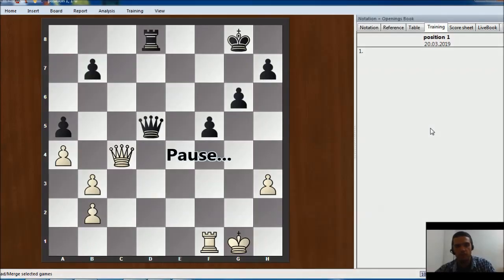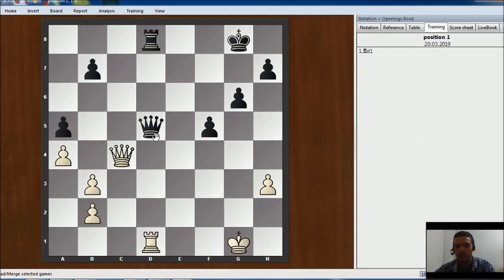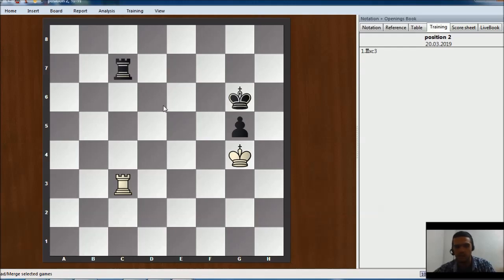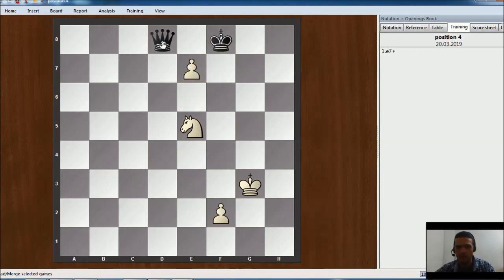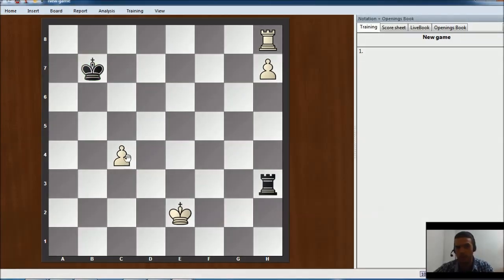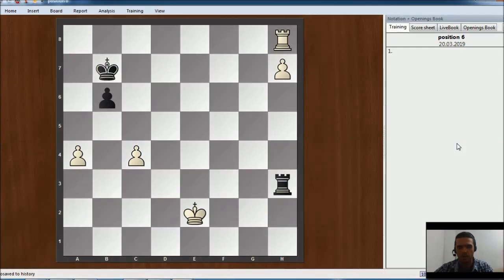6 CHARMING Tactic Endgames | Chess Puzzles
In this video 👉 there are 6 selected tactic endgames I found in some of my training sessions, and I thought I had to share them. I really enjoy this kind of exercise, because you have to use your general endgames knowledge and your sharp tactic vision, and put all that together to find the right move.

In this post from my bog you can find this and more on the board: